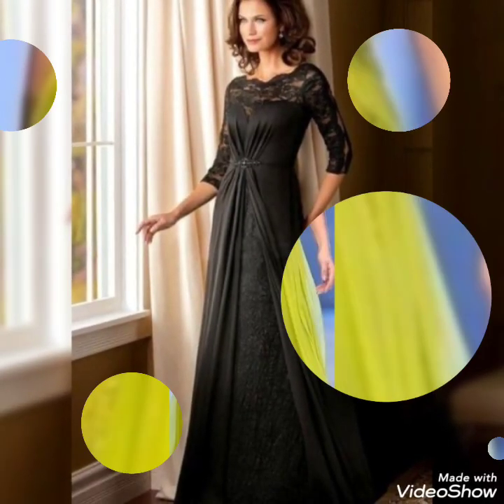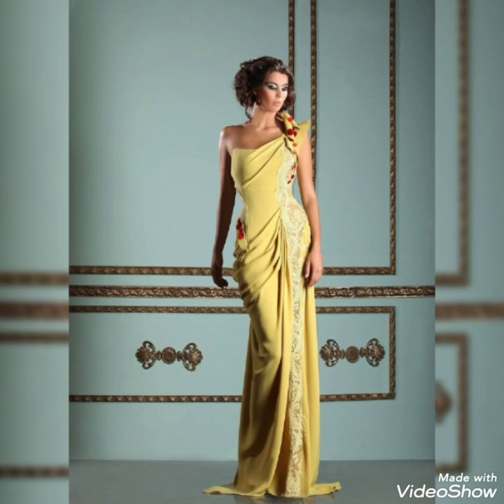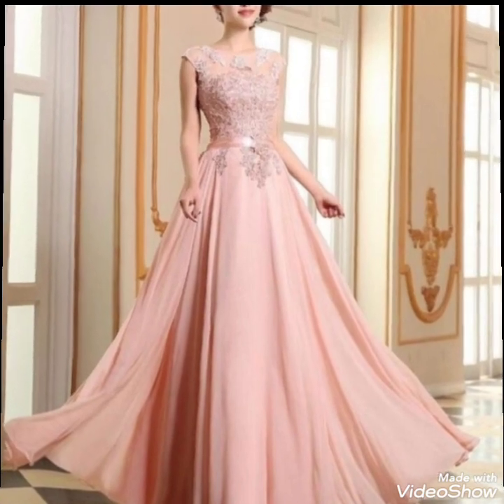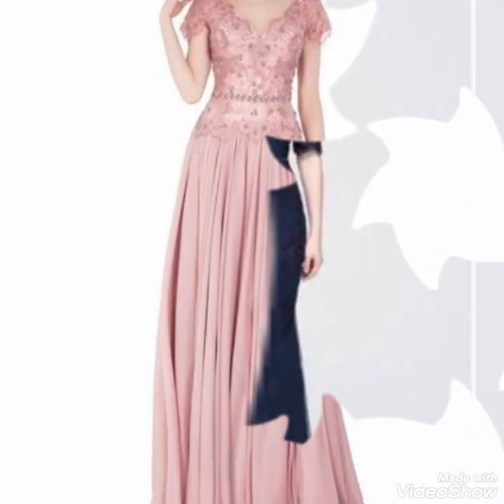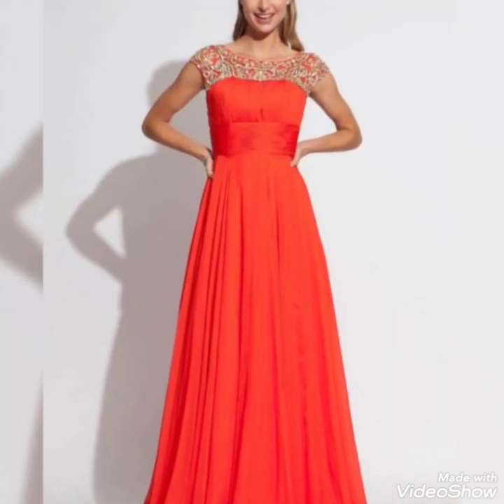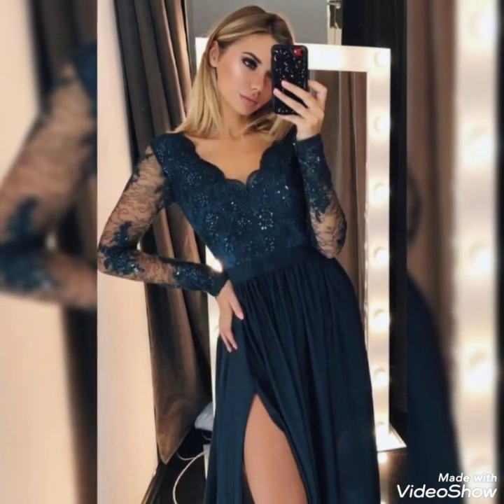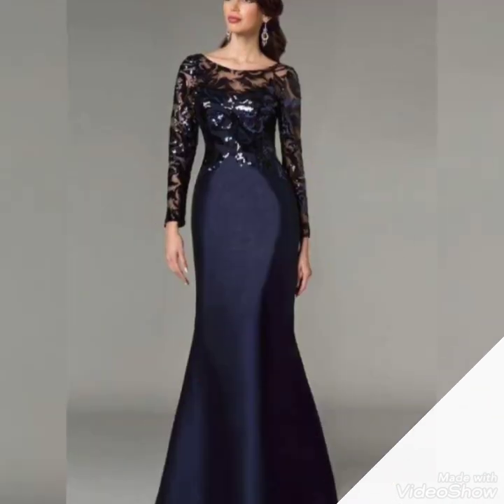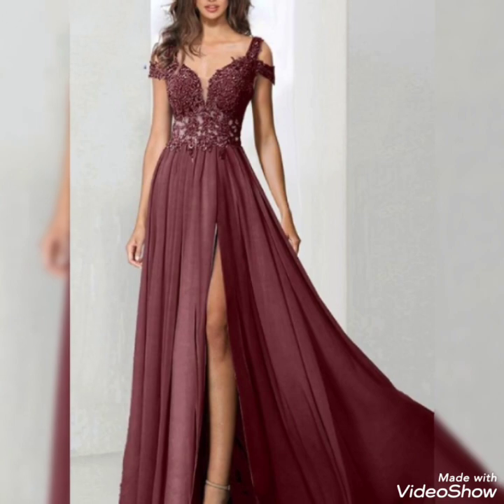Very Attractive vintage Georgette A-line Maxi dresses/beautiful bridesmaids dresses 2023